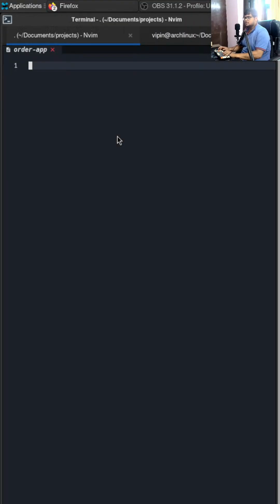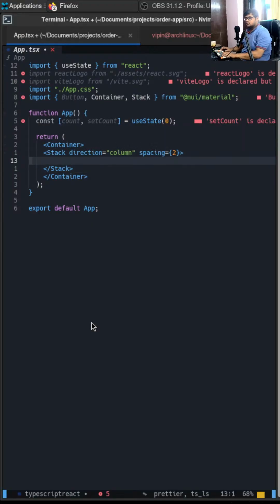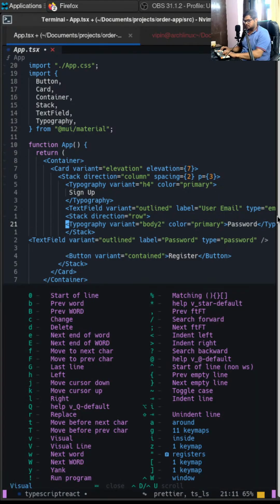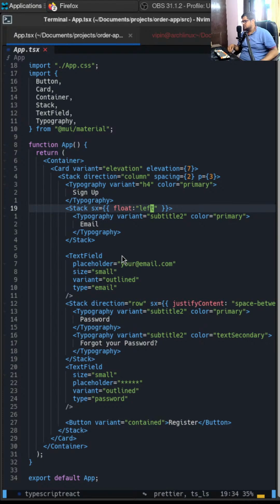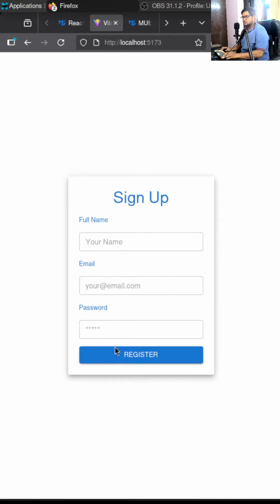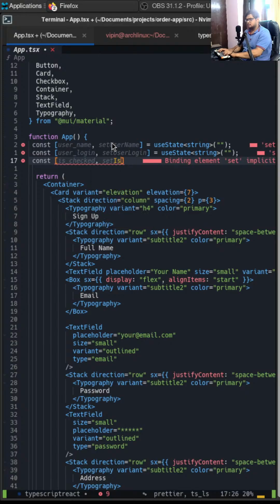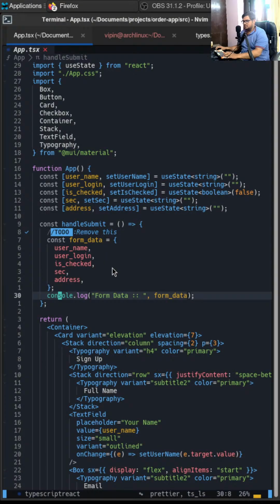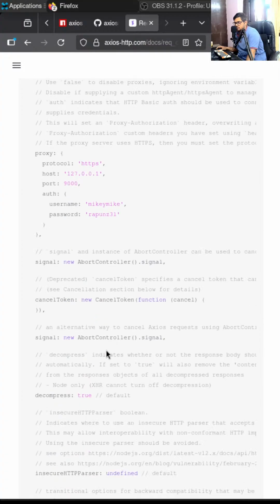🔥 Building the Frontend: React TypeScript + Material-UI for Our Rust Backend API (Part-3)